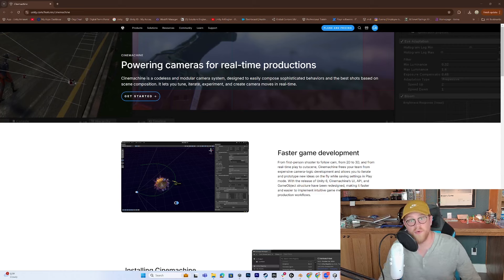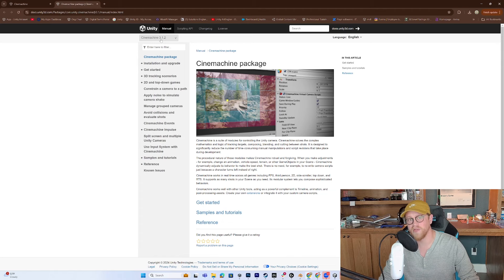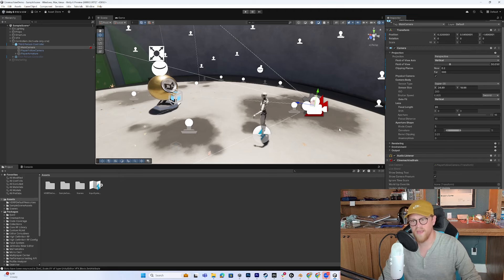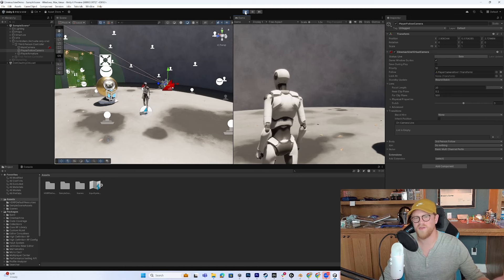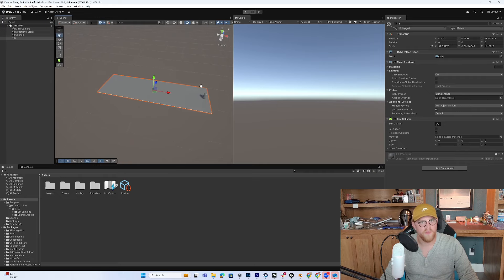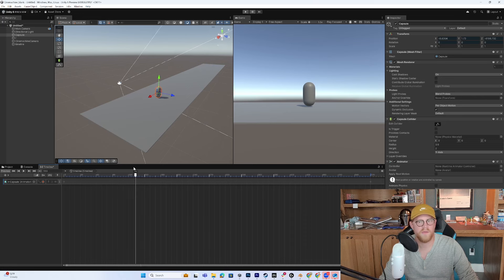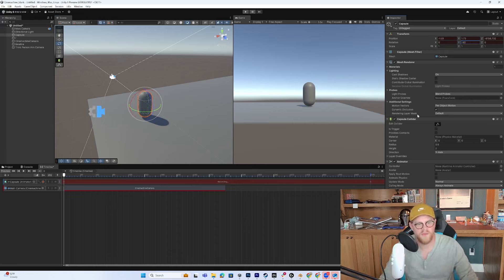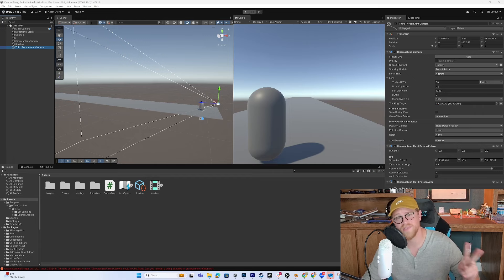Intro to Cinemachine in Unity 6: What is it, Why should I care, and How to Get Started?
In this video, we take a look at Cinemachine, the virtual camera tool used inside of Unity. If you're new to Unity, new to Cinemachine, or just interested in learning more real-time 3D tools, check this out.

We are using Unity 6 for this demonstration, looking at Cinemachine documentation, sample scenes, and setting up Cinemachine in a blank scene as well. We look at blending virtual cameras using the timeline as well as talk about some other strategies such as trigger volumes forcing a camera transition.